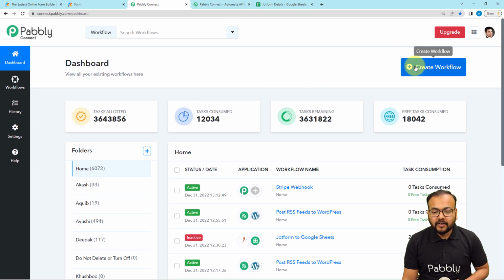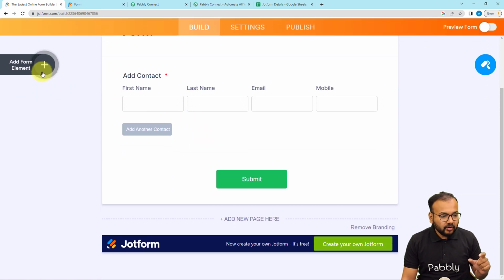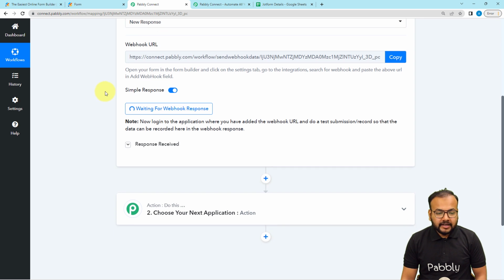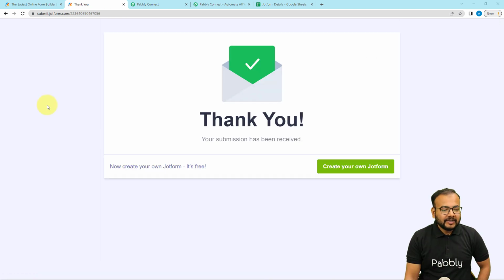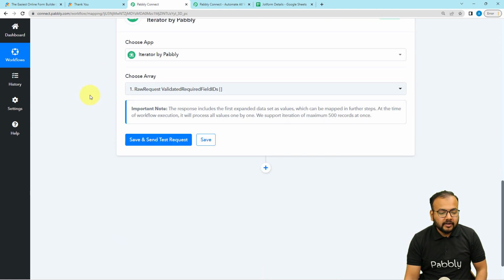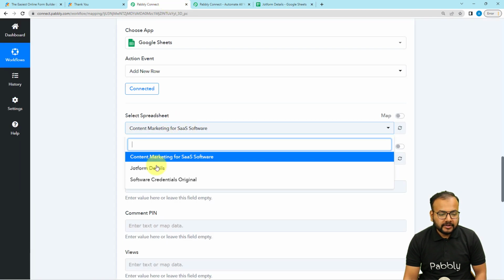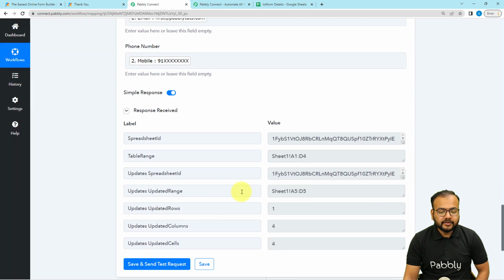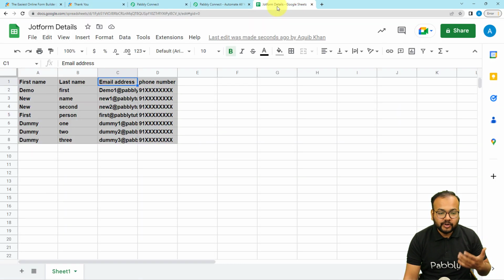How to Use a Form to Import Users In Bulk - Jotform Google Sheets Integration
👉 Workflow Link:
This video explains how to use a form to import users in bulk. It outlines the steps to create a form, enter user information, and upload the form to an online platform to import the users. It also describes the benefits of importing users in bulk, such as saving time, reducing errors, and allowing greater flexibility. Finally, it provides tips on how to ensure the accuracy of your imported users.

So check out the video & learn to import users in bulk with the help of Pabbly Connect software.